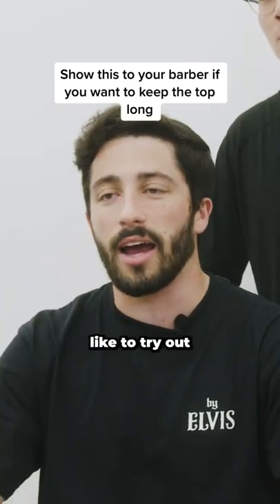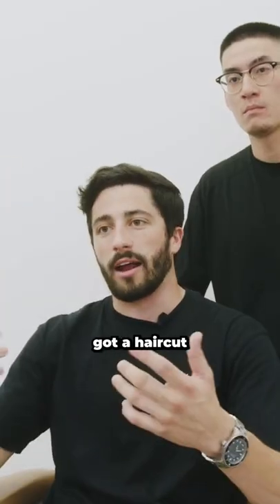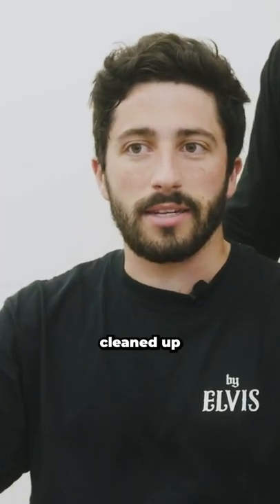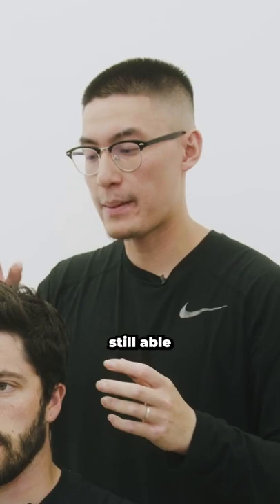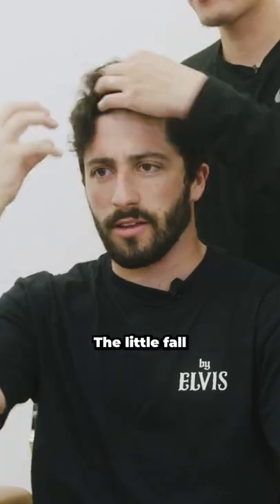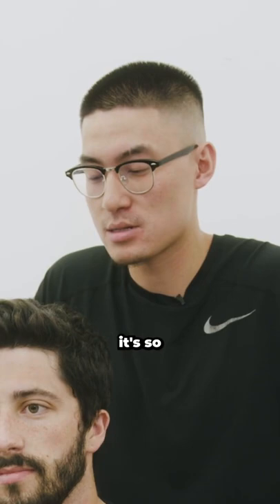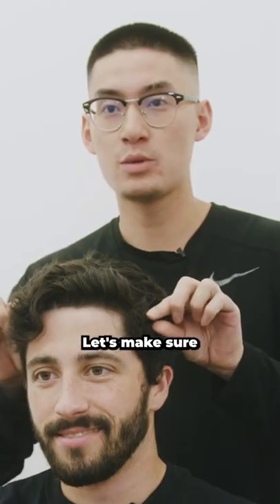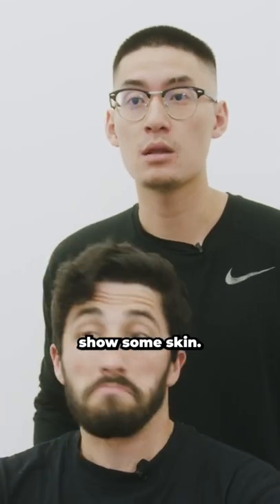Get A Haircut While Keeping The Length